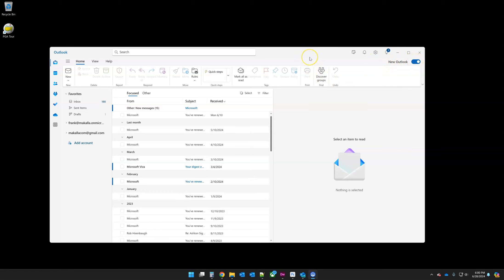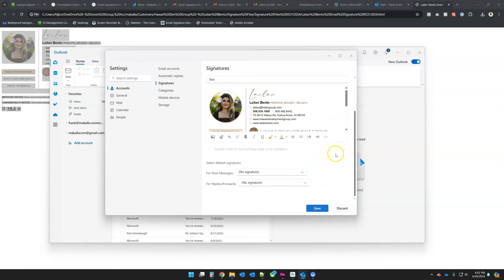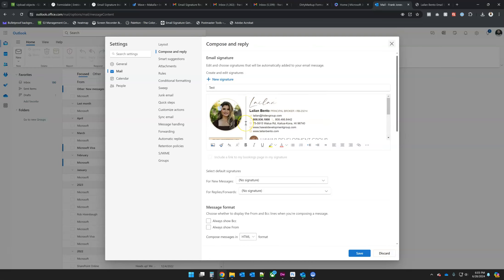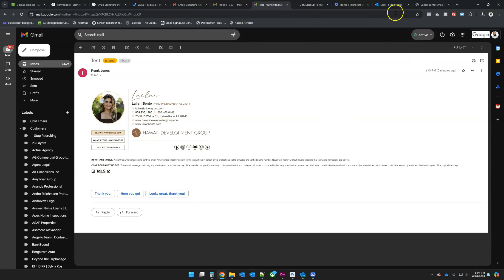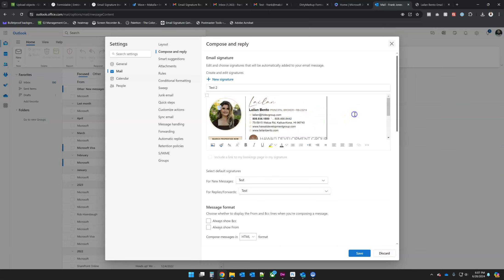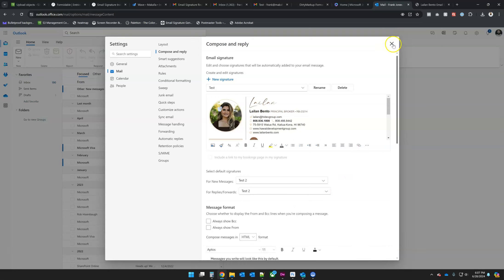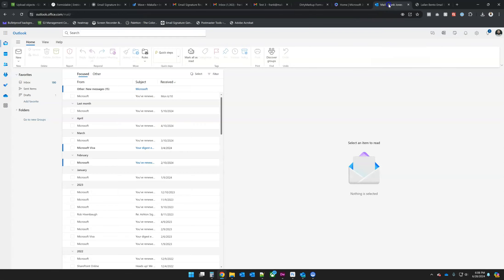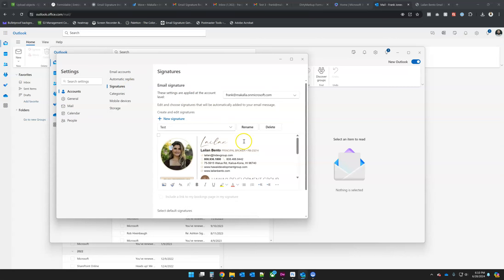HTML Email Signature Install - New Outlook & Outlook Web App (OWA) - 2024 Update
Showing how to install an HTML email signature in New Outlook & Outlook Web App.

This video includes showing how to fix the broken click-to-call functionality in New Outlook & Outlook Web App.

Want to start sending email like a pro?

Makalla is your source for custom, professionally-designed email signatures that are created specifically for you and your business needs.

My goal is to help you create an attractive (and highly-functional) email signature that positions you as a true professional with every email you send, thus showing your prospects, customers, clients and peers, that you mean business.